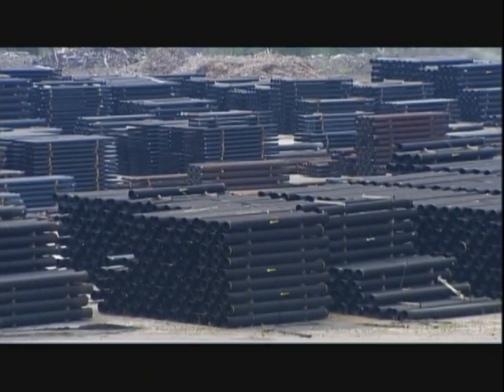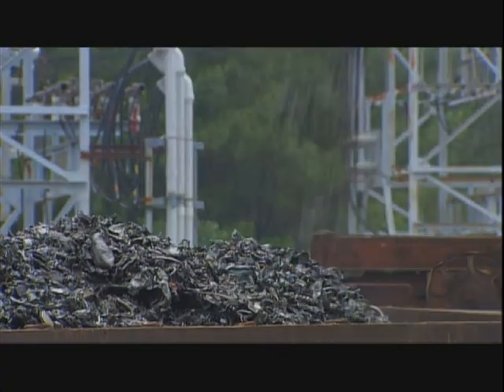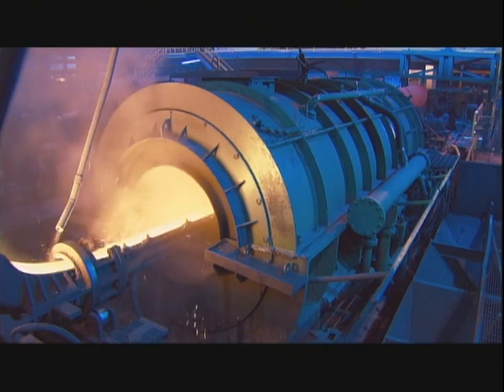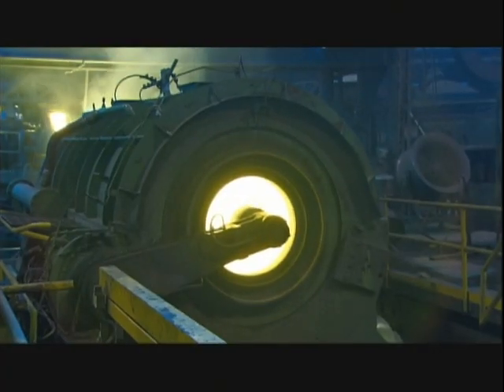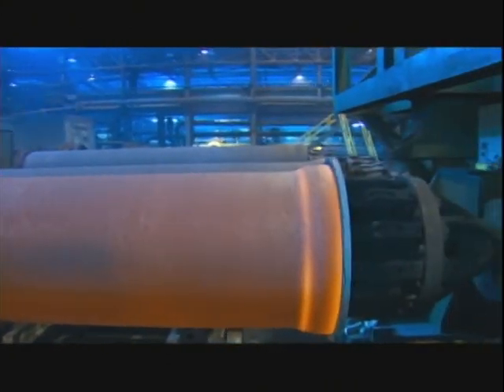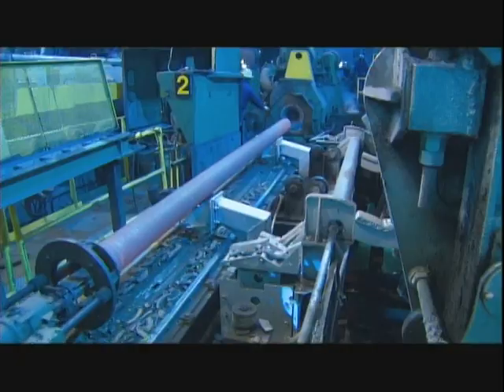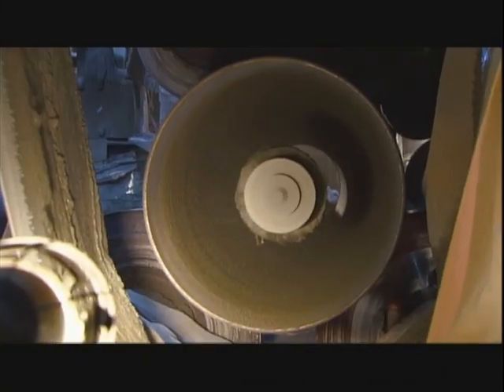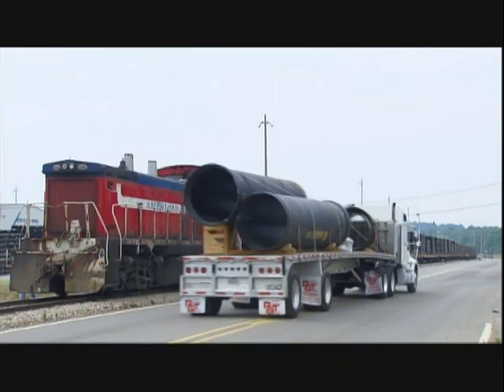DIP How It's Made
Get an inside look at how AMERICAN's ductile iron pipe is made.

00:00 DIP description
00:24 Source material
00:47 Sorting
1:04 Furnace process
1:28 Casting process
1:58 Cores
2:18 Installation
2:29 Different diameters
2:41 Extraction
3:10 Consistent Process
3:27 Freshly Cast pipe
3:48 Cooling
3:58 Corrosion Prevention
4:17 Paint